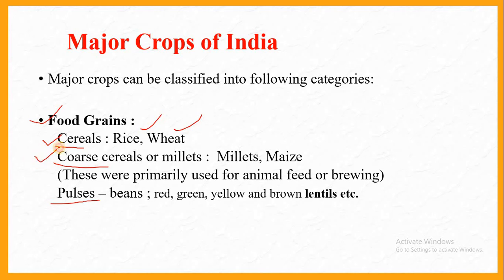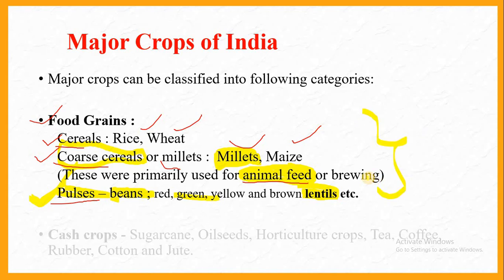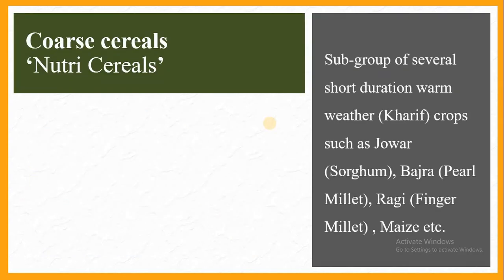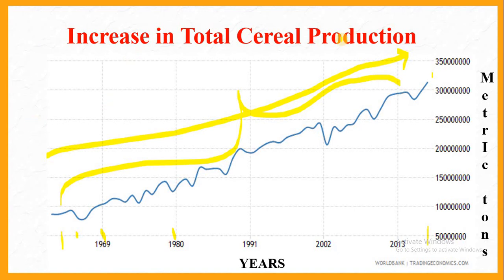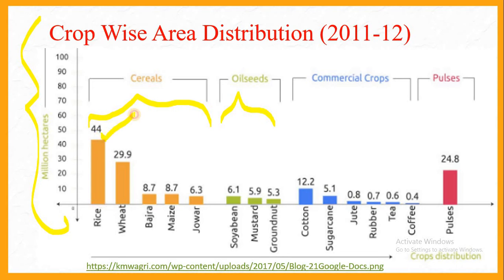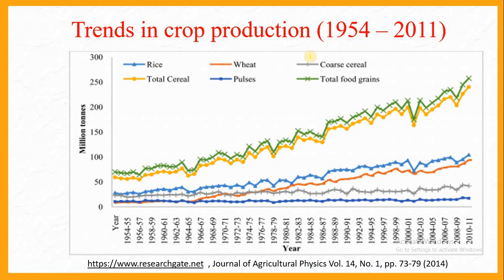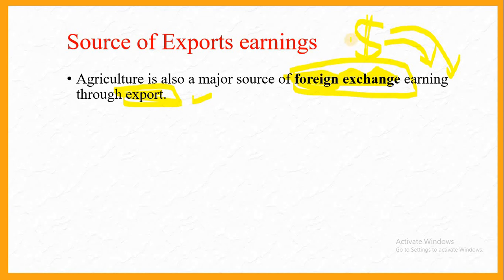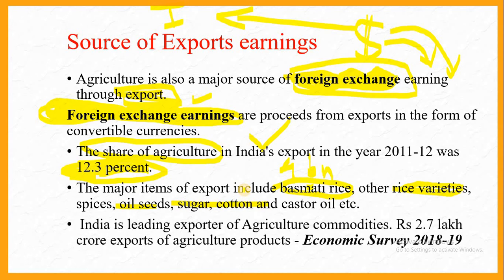NIOS - Chapter 1 - role of agriculture part 2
Major crops in India
Types of Cereals
Growth of Cereal production in india
Slow growth of Pulses production